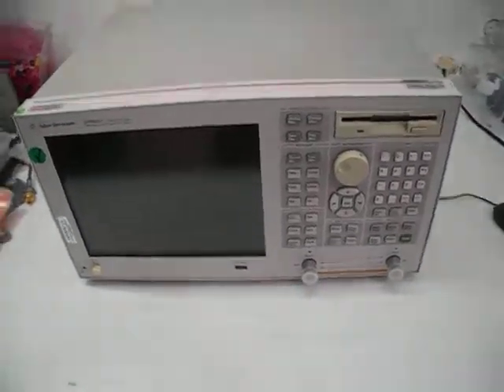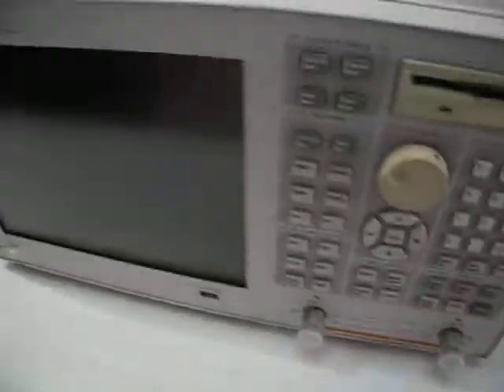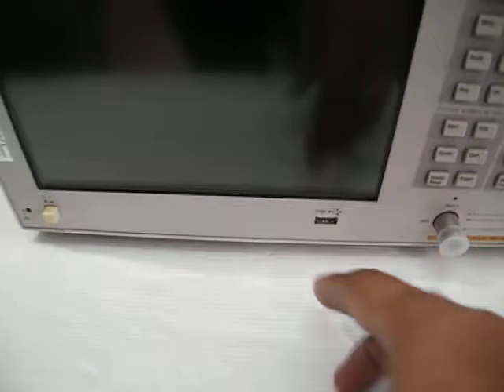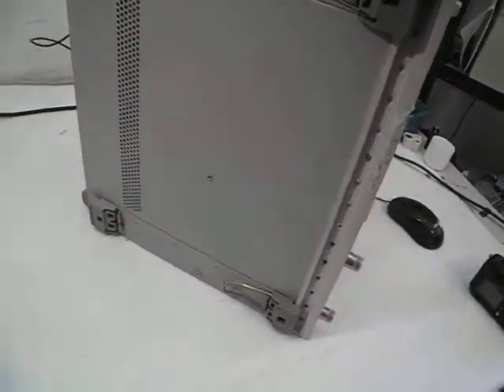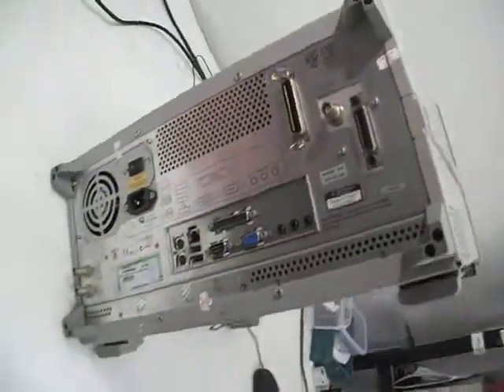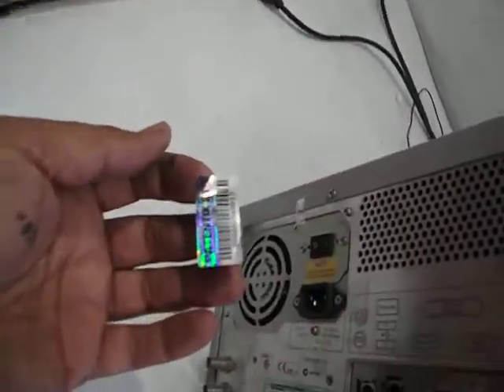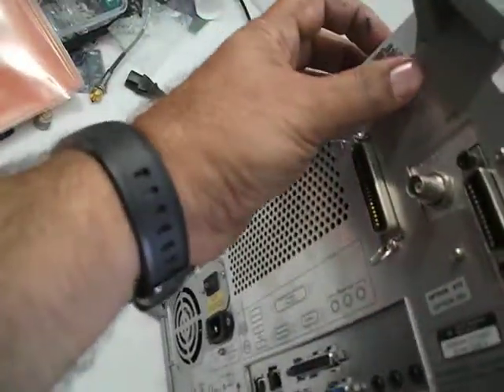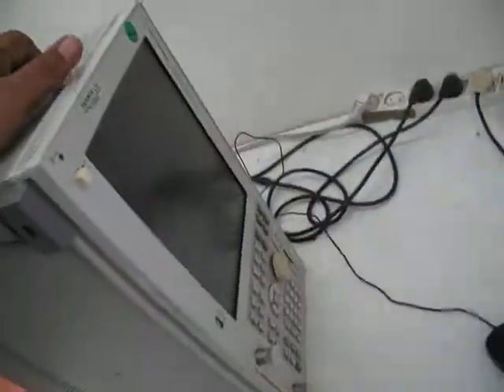E5062A cosmetics Patentix Ltd